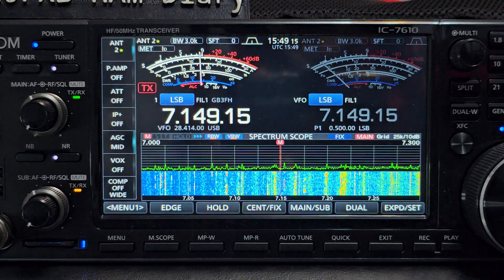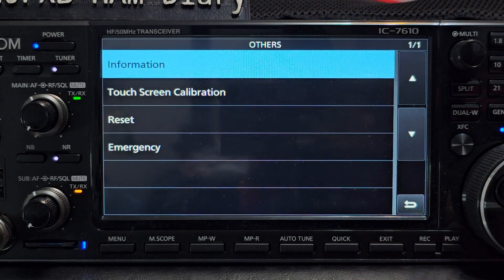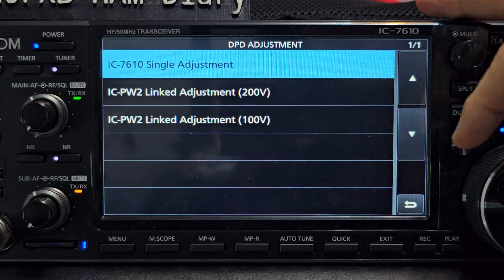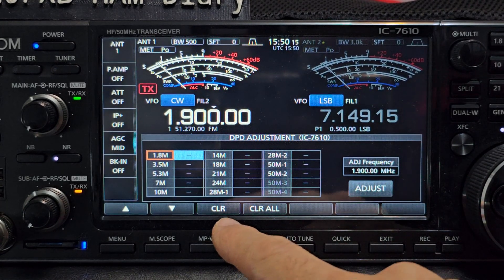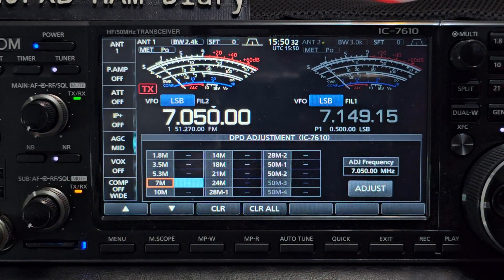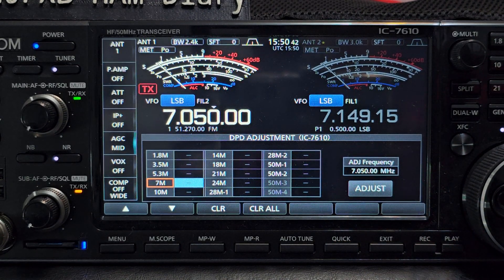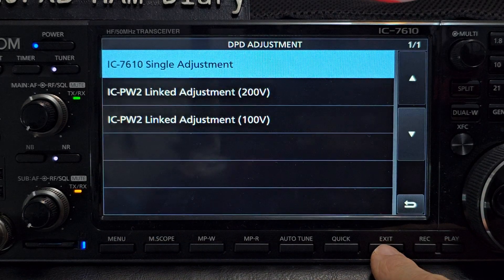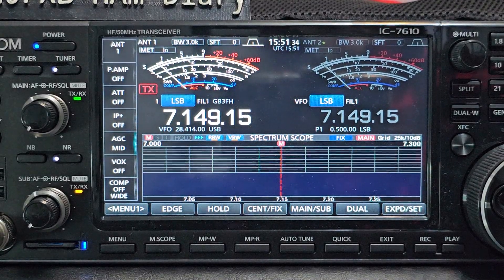ICOM IC-7610 , NEW DPD FUNCTION ,Firmware v1.40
DPD INFORMATION-AB40J